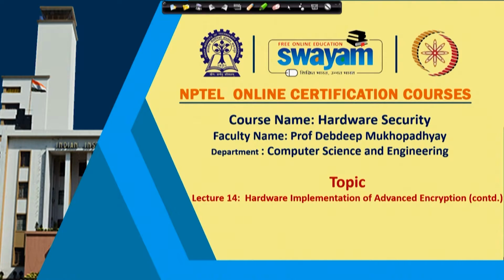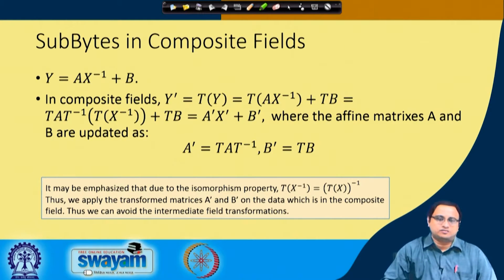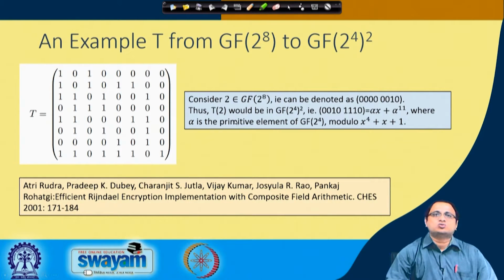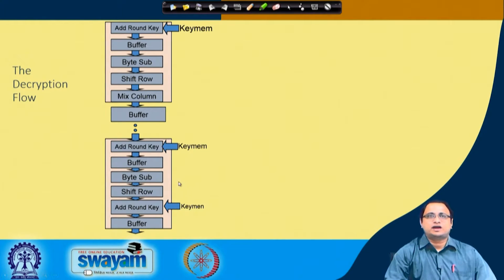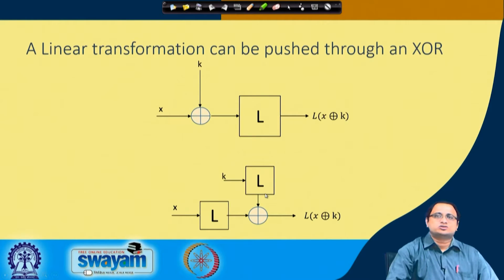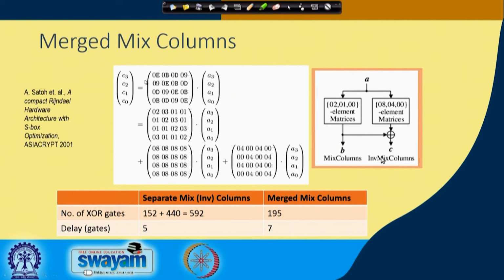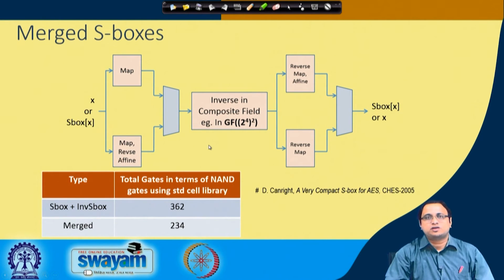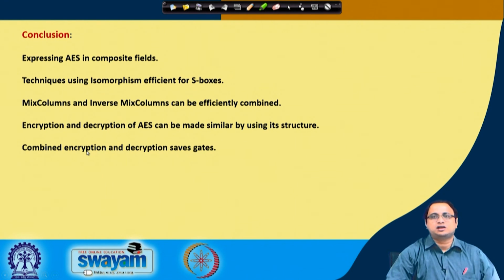Hardware Implementation of Advanced Encryption(Contd…)